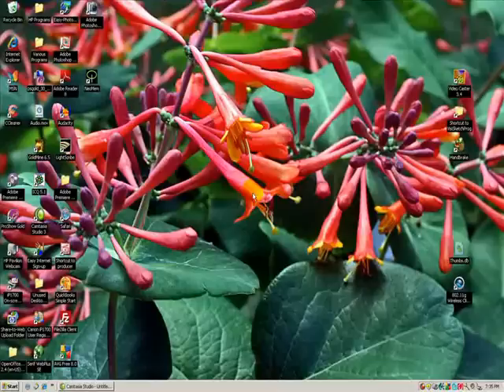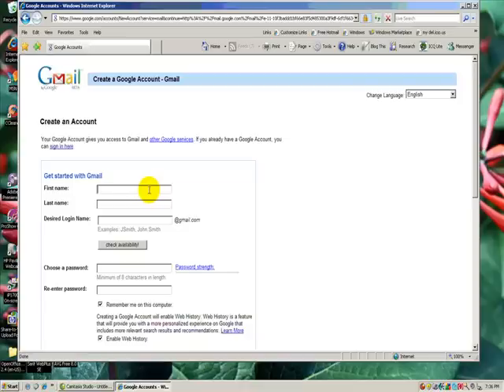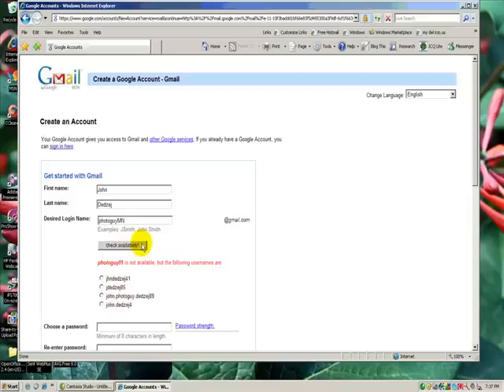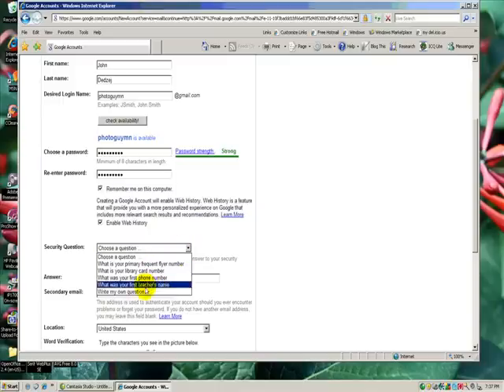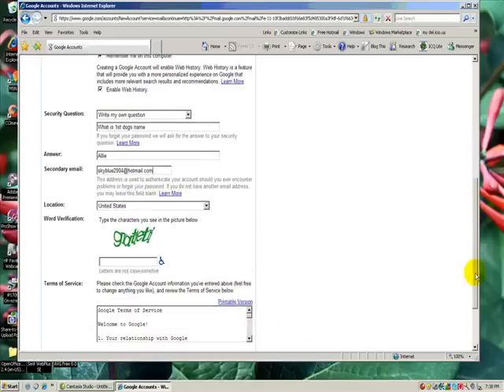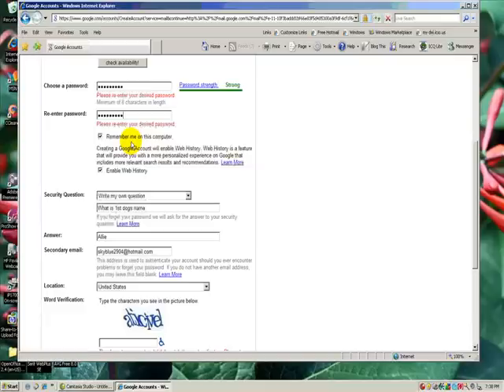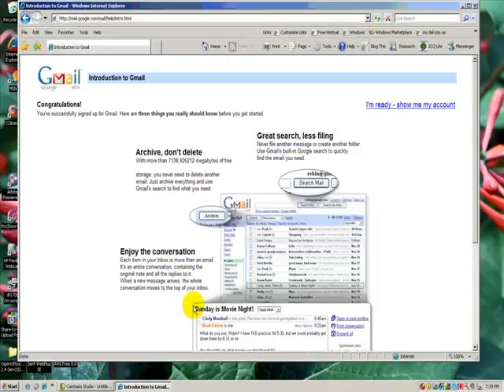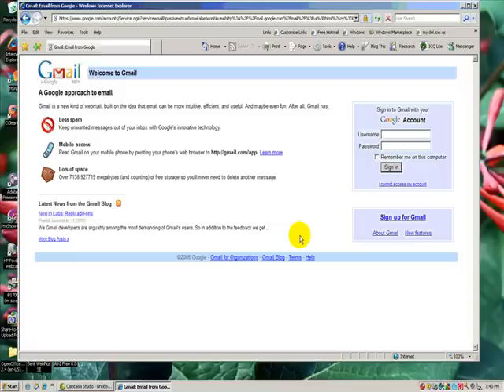New Google Email Account Tutorial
How to set up a new google email tutorial